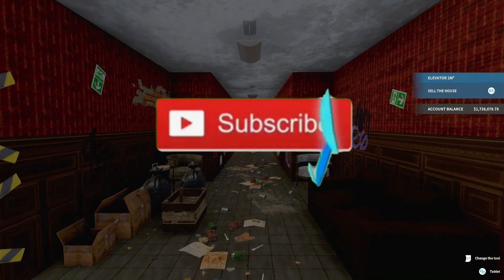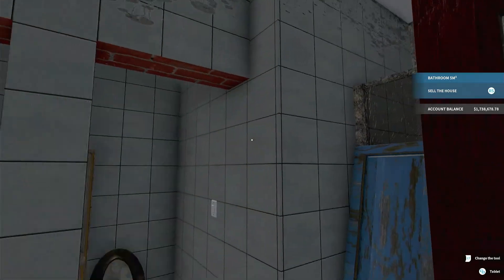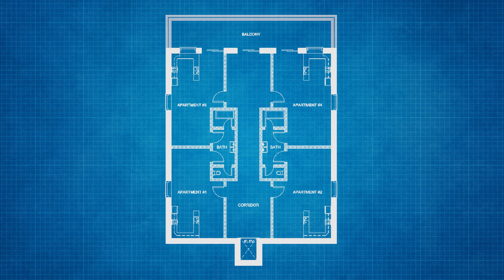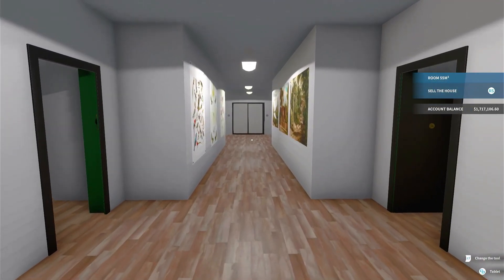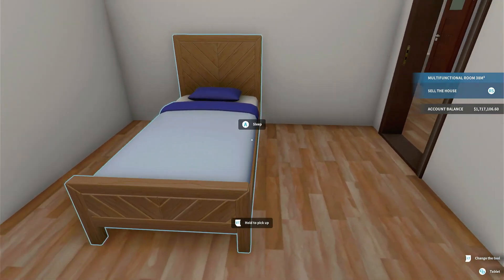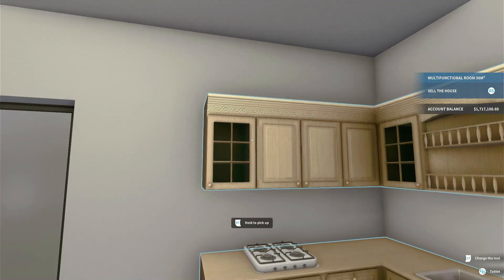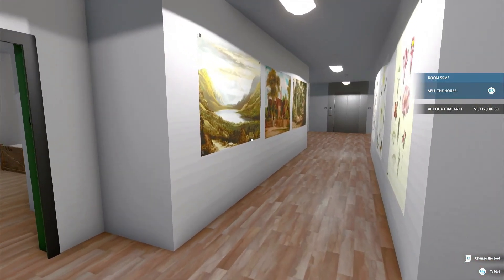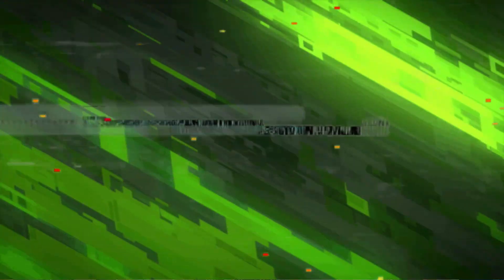Top-Notch Apartment | House Flipper - Luxury Flipper DLC | Xbox Series X Gameplay